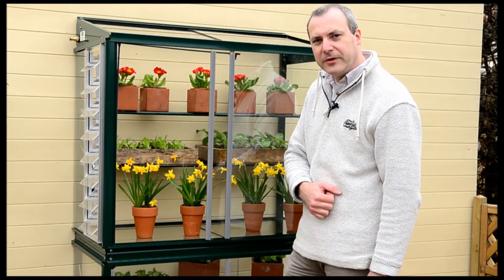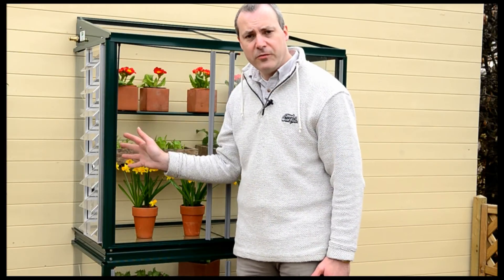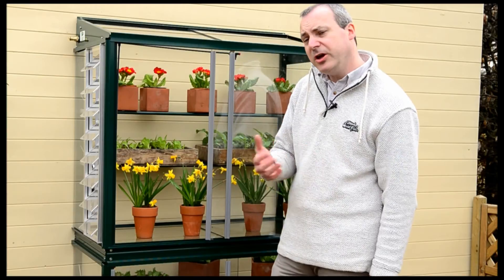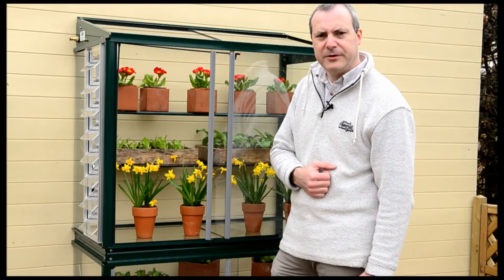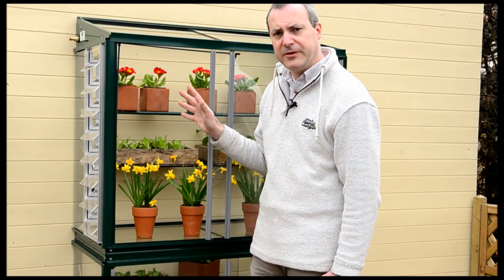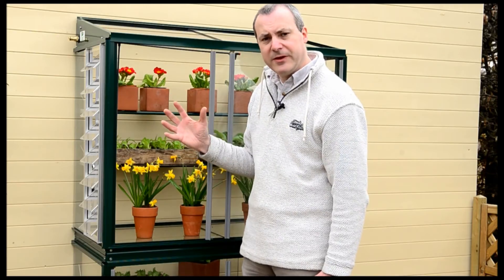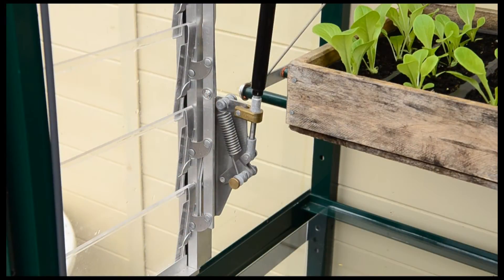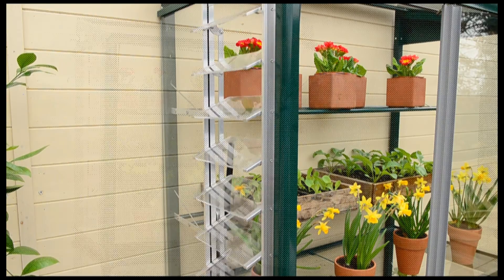Automatic Louvre Vent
The automatic louvre will open and close automatically as the temperatures change.